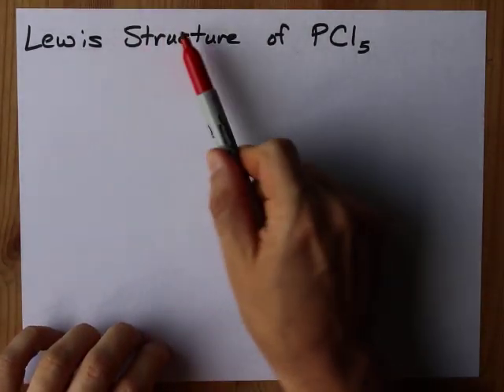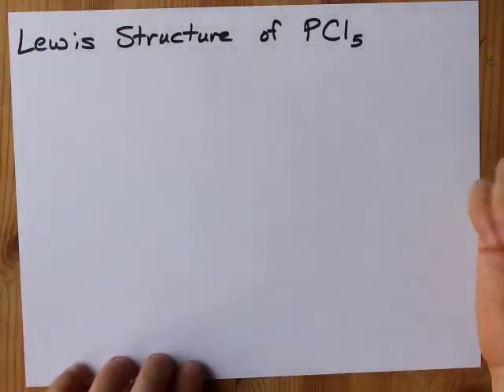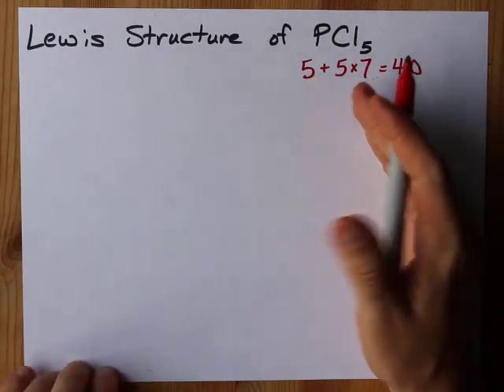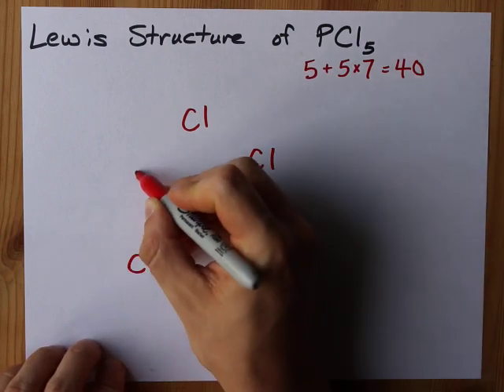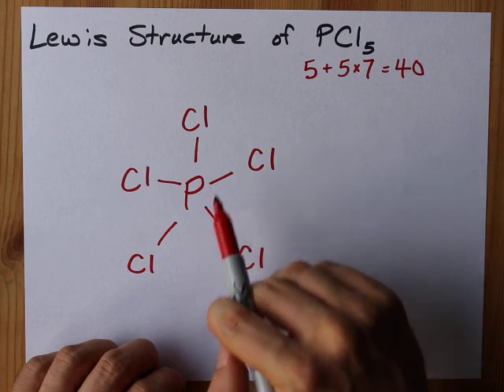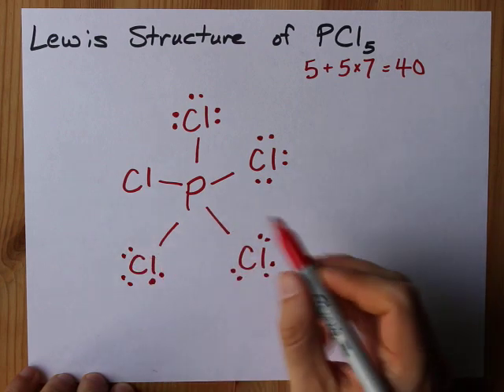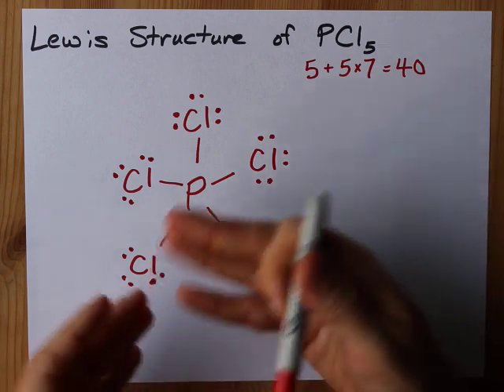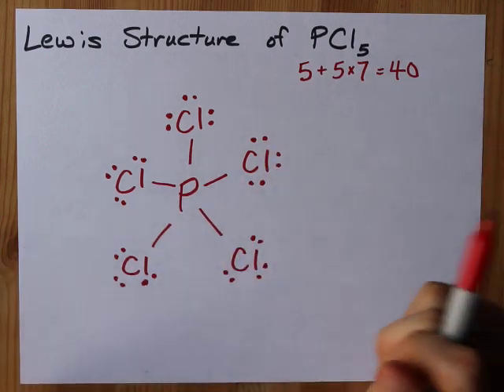How to Draw the Lewis Structure of PCl5 (phosphorus pentachloride)